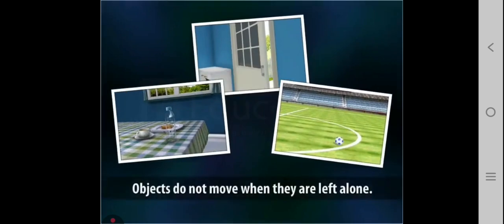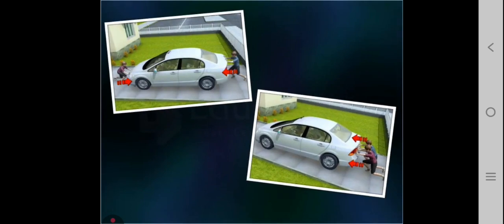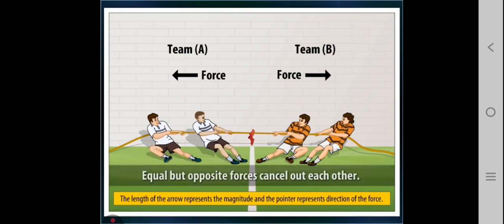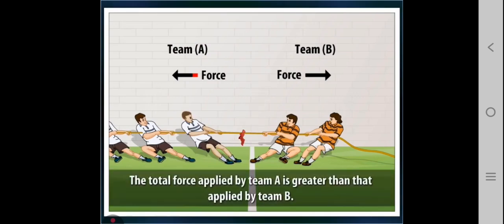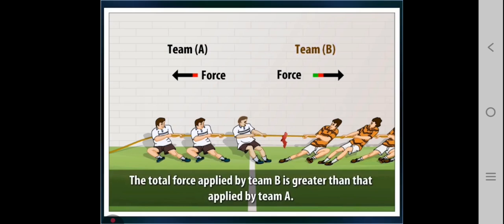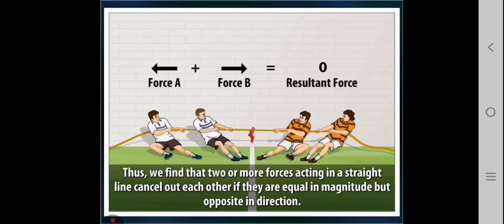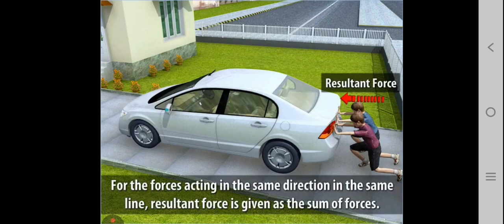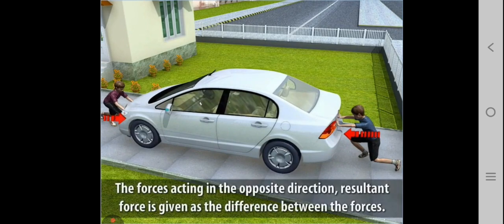Grade - 8th ( Physics) Force and Pressure [ Measuring Forces ] # Learningwithplaying